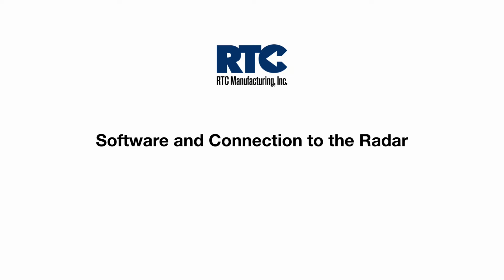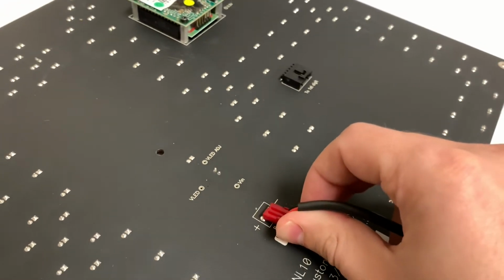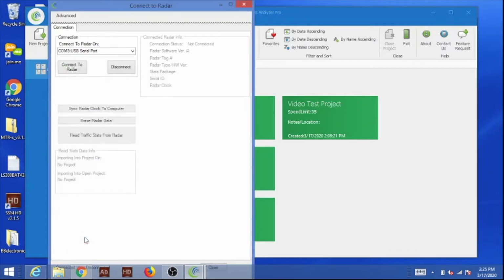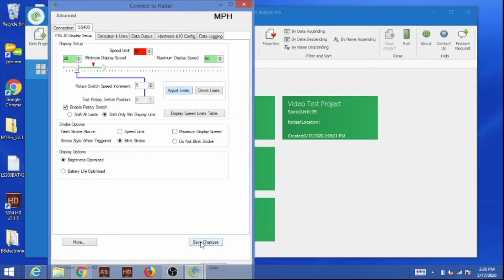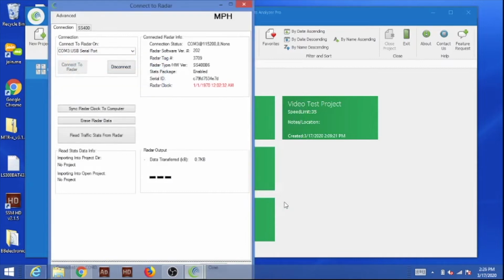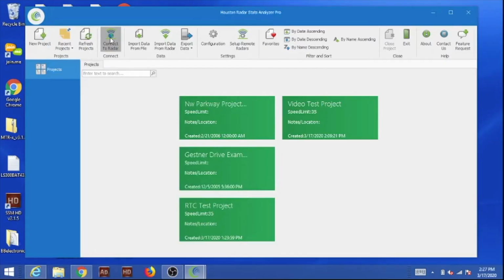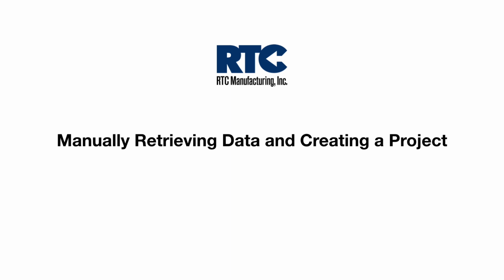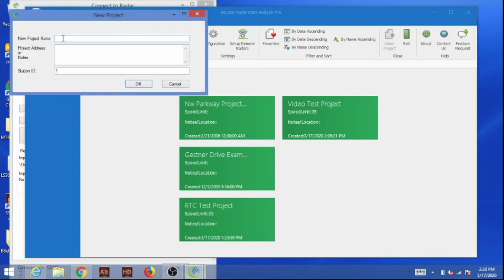RTC Driver Feedback Signs without M2M